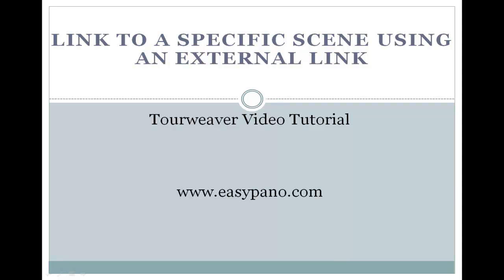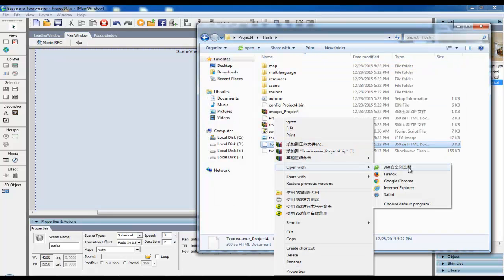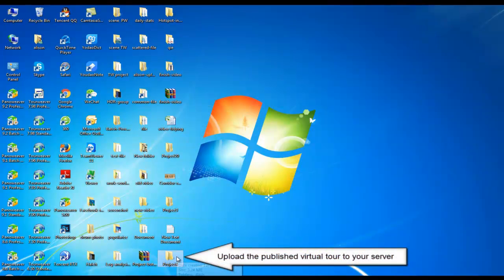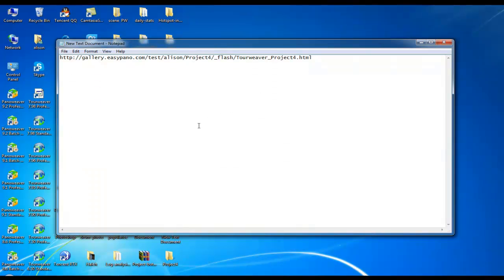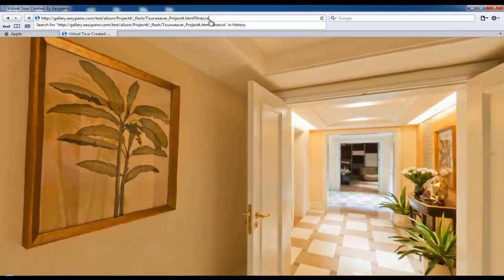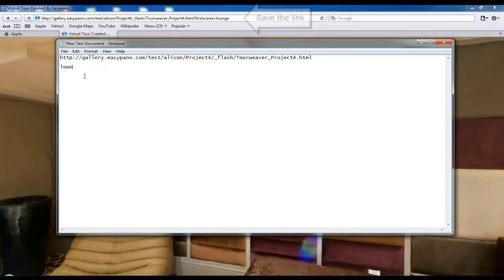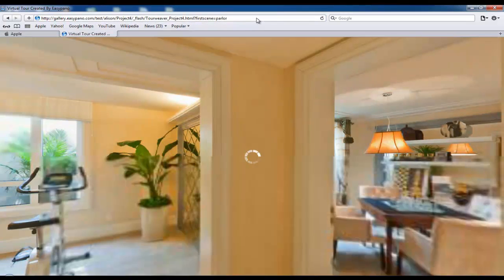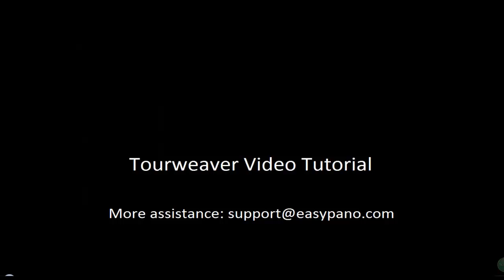Link to a Specific Scene using an external link with Tourweaver 7.98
This video will show you how to create an external link which will go directly to a specific view within a project (rather than the default first view).